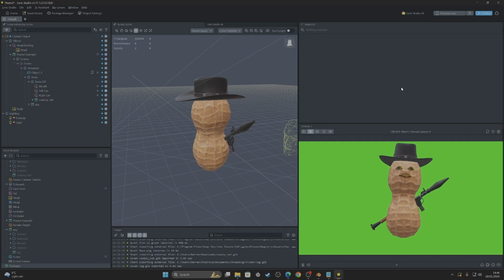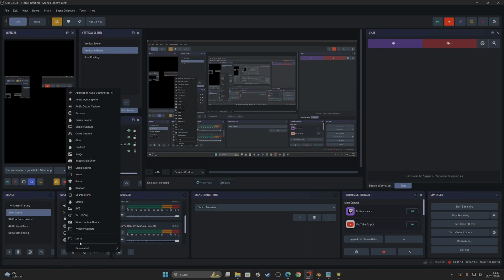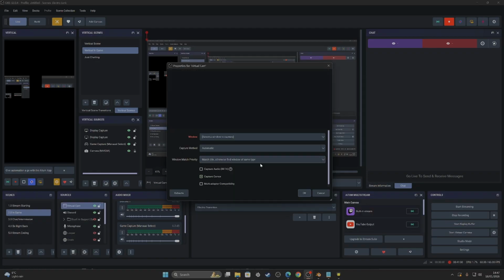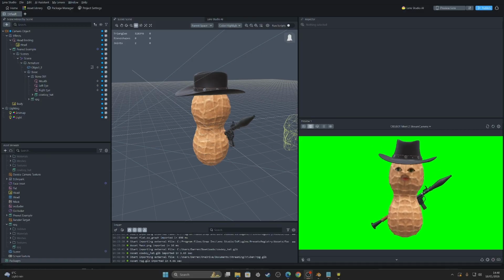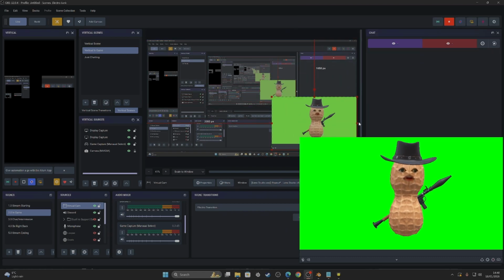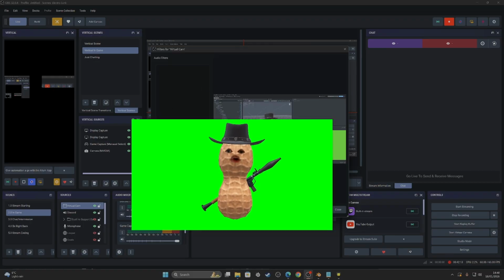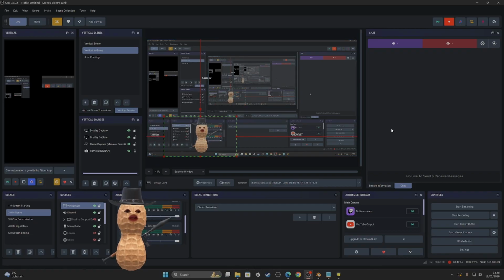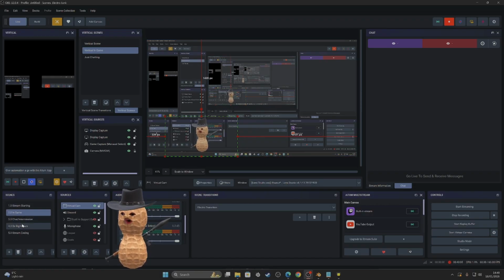How to get TheBurntPeanut Avatar into OBS Studio - Ep 4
NO NEED FOR SNAPCAM!!! This guide will show you have simple it is to get your avatar into OBS Studio